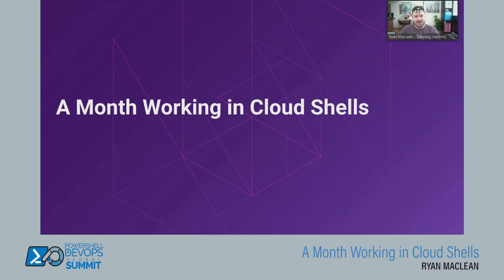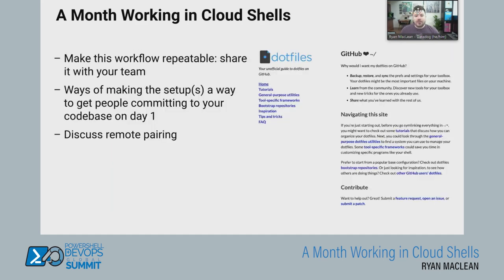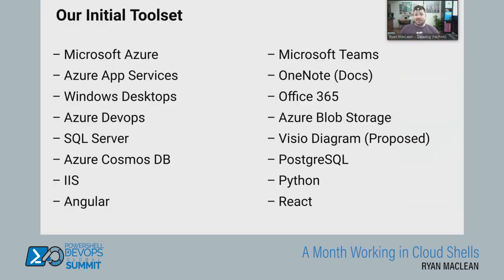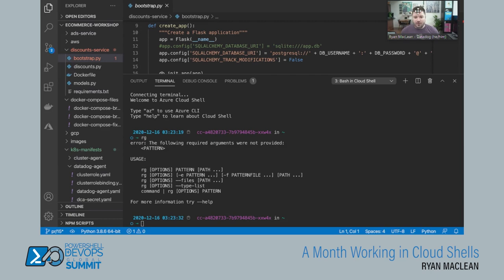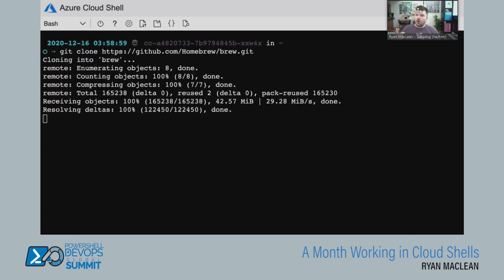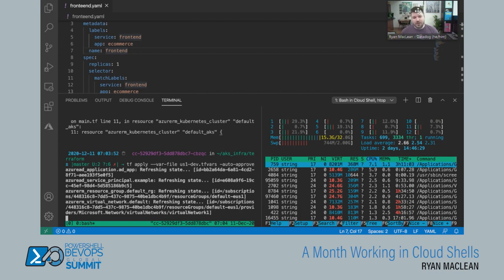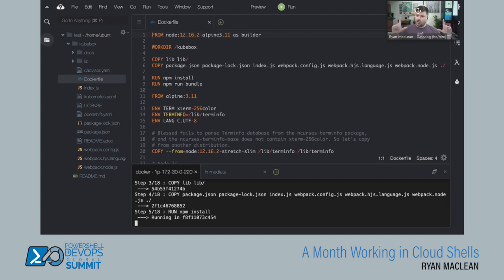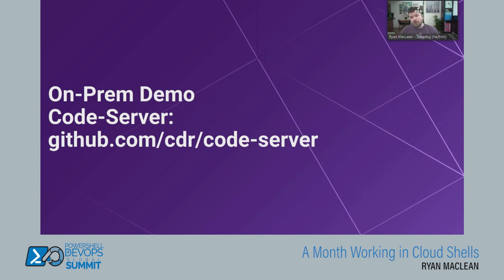A Month Working in Cloud Shells by Ryan MacLean